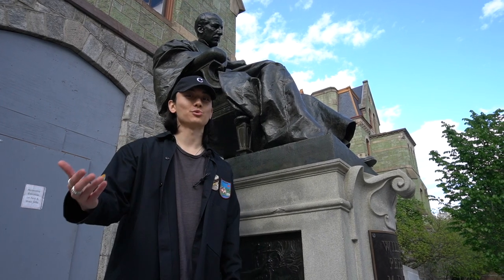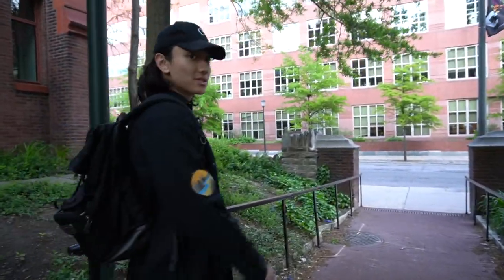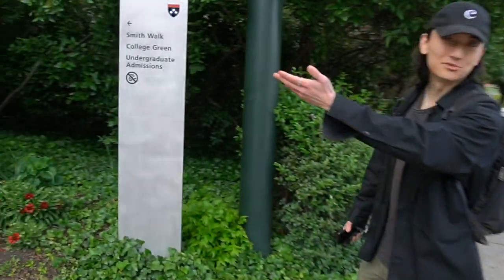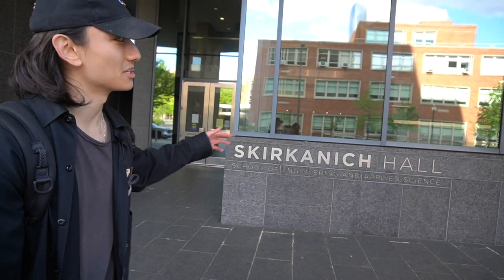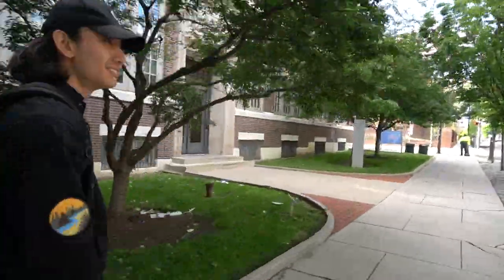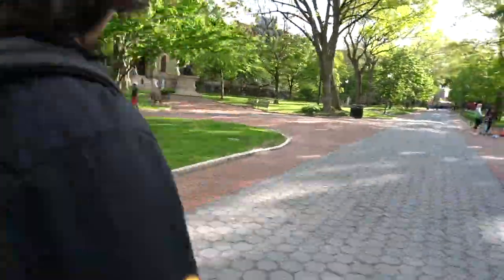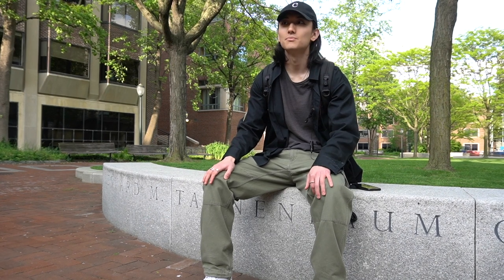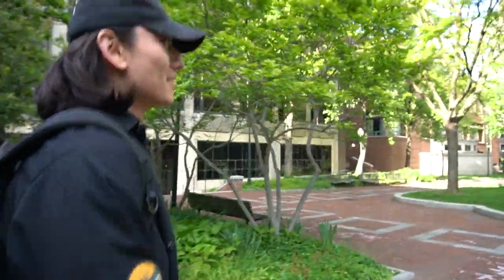University of Pennsylvania Campus Tour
This is a quick glance of the University of Pennsylvania campus. I'm a rising senior in the engineering school, studying bioengineering.

펜실베니아 대학교 캠퍼스 투어 영상입니다.

Music.
a lofi song for those lonely nights- Yusei
Touché - Armani White

s/o Raveen for filming!